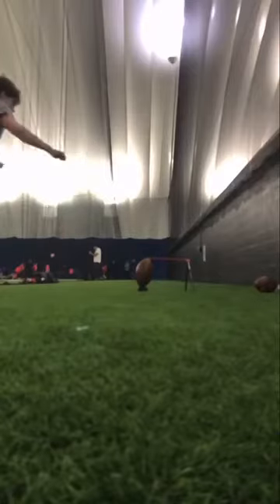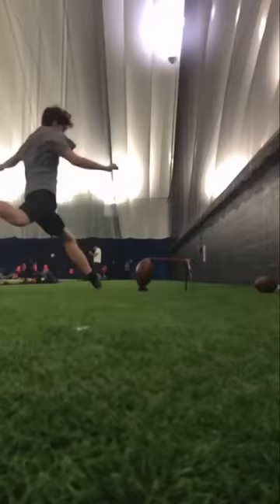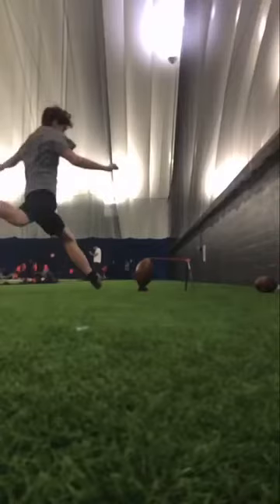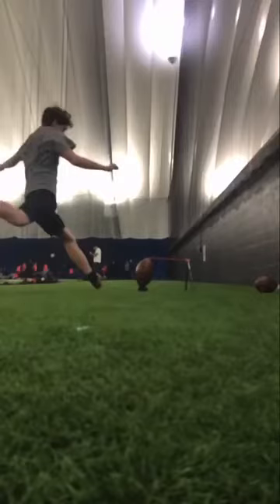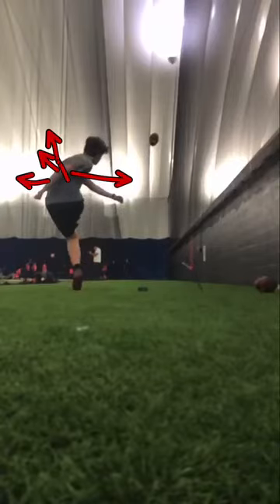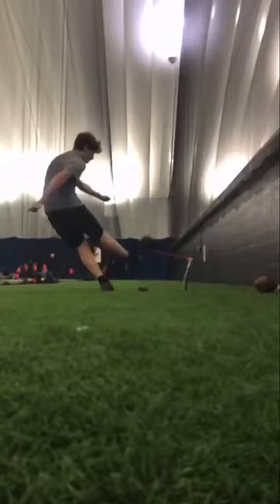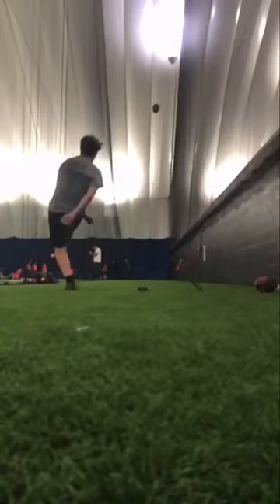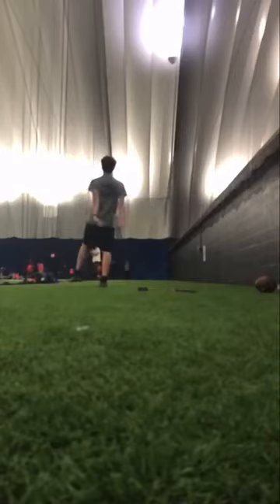Professional Virtual Training Session LIVE Jake Walters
iKICK DM Professional Virtual Training Session LIVE Jake Walters